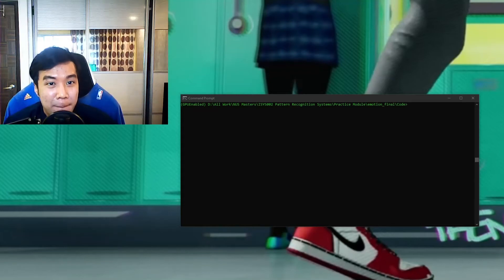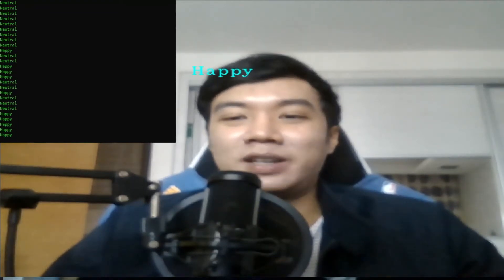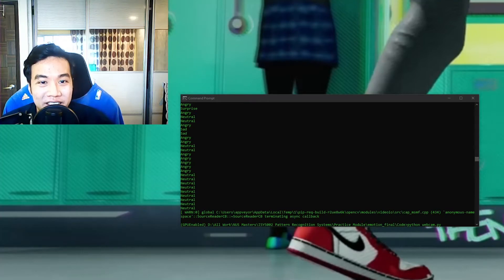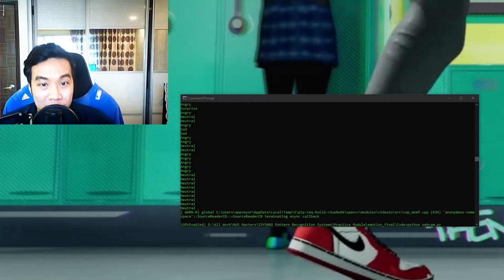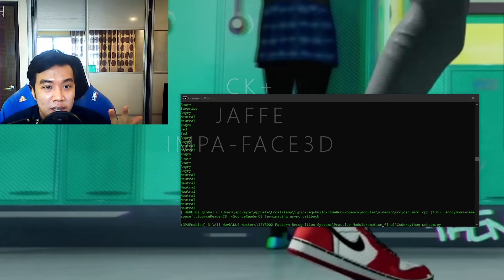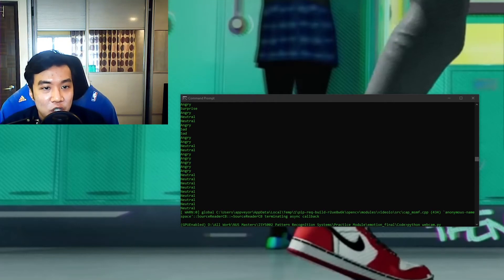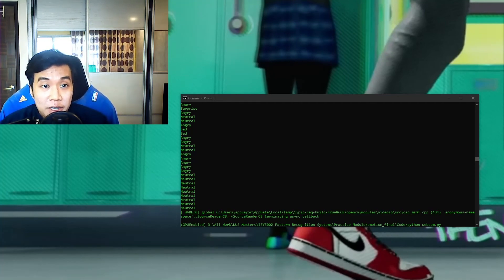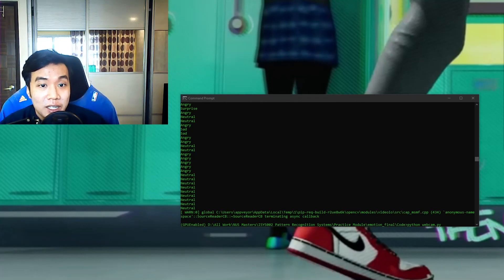Emotion Recognition (SHELDON COOPER LOVES IT!?)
A vision-based emotion recognition system.

For all the files and code used in this showcase, check out my GitHub @